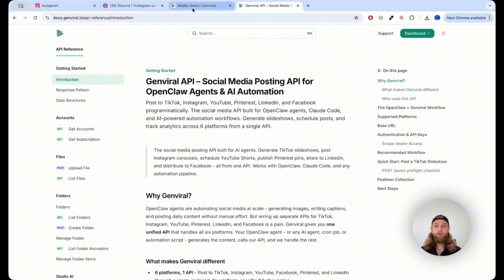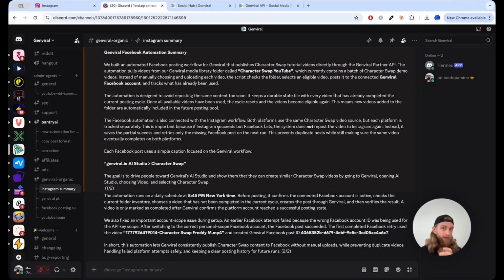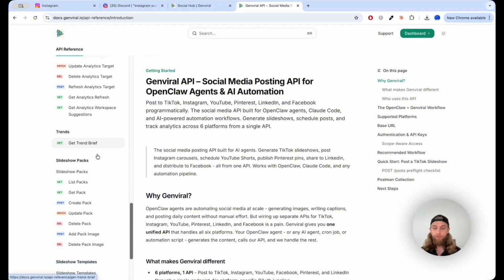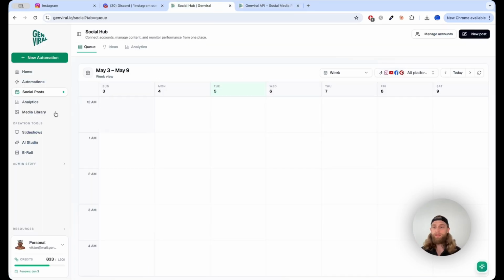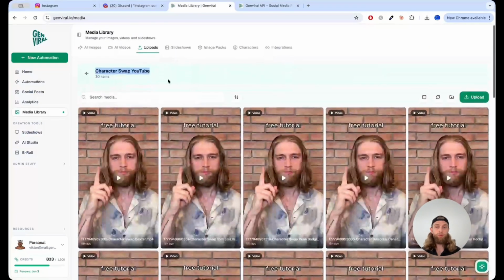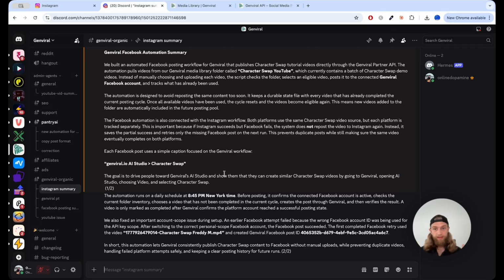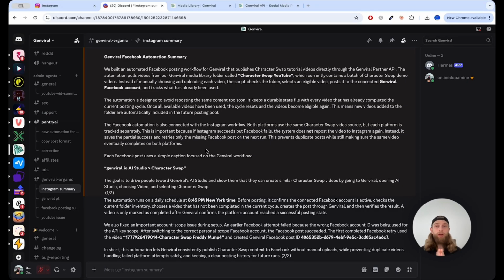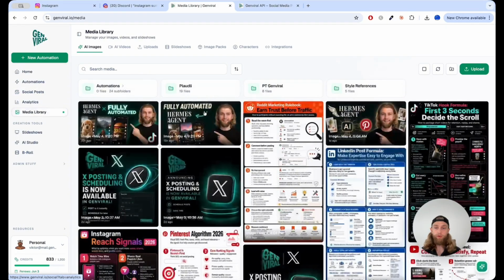Automate Instagram Posting With Hermes Agent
Hey guys,

in this tutorial I will detail how you can set up Hermes Agent to automate your Instagram posting.

Furthermore, provide the API key and connect your Instagram account on Genviral prior to implementing the automation.

Viktor